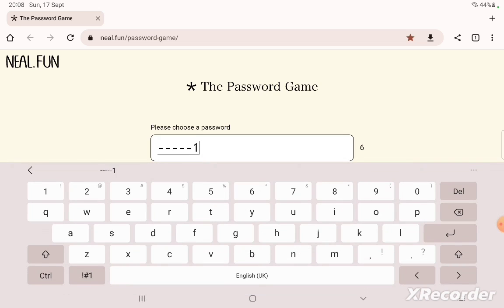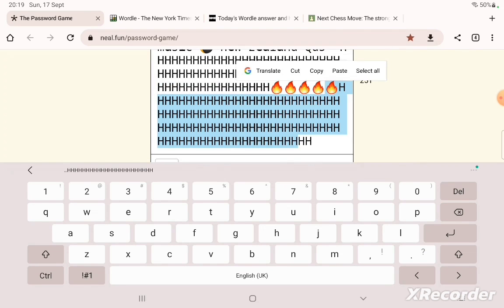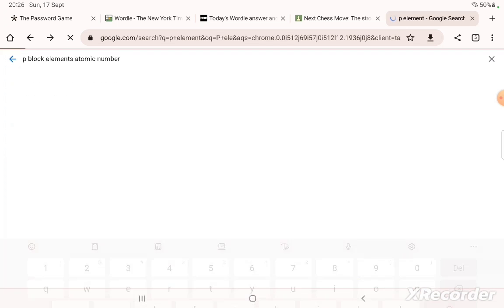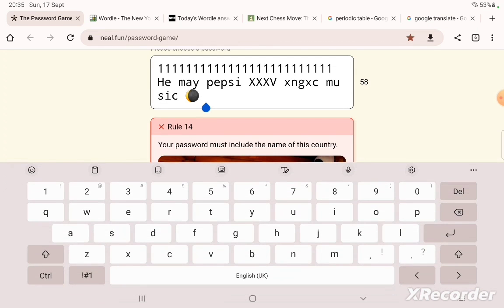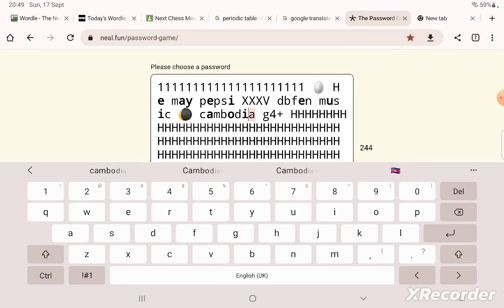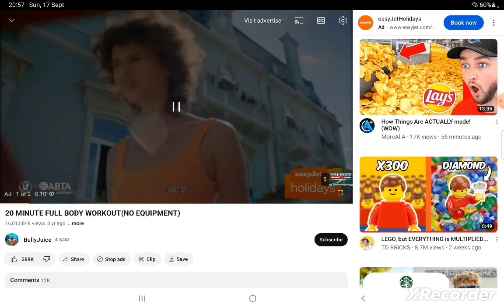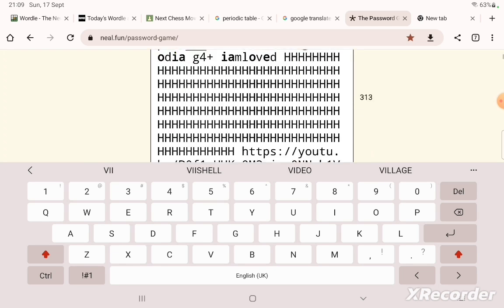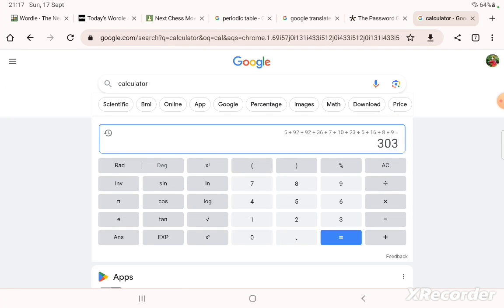Playing The Password Game for 1 hour (Was meant to be live)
Join My MultiCraft Servers!